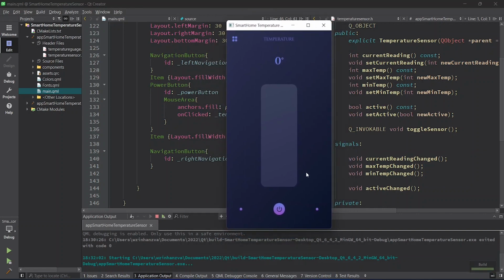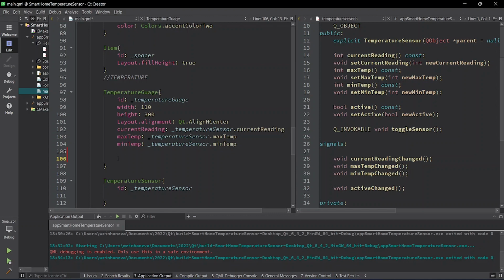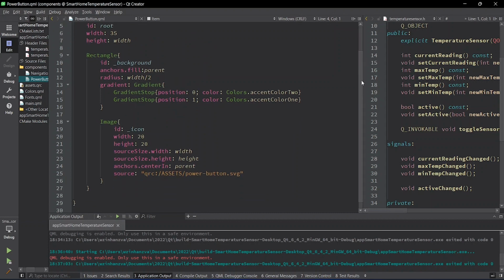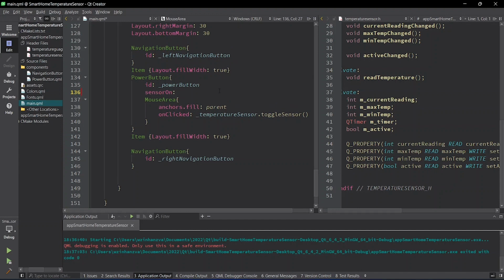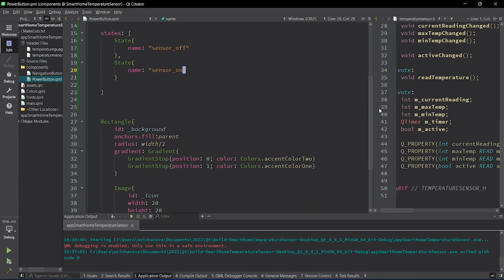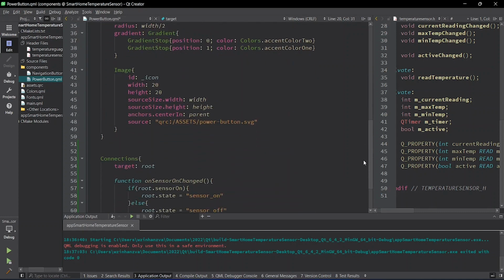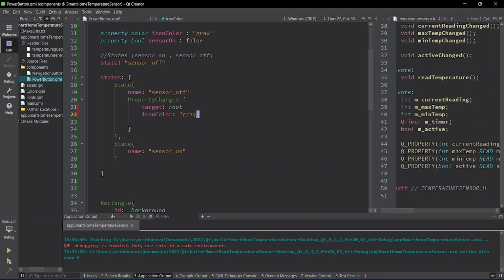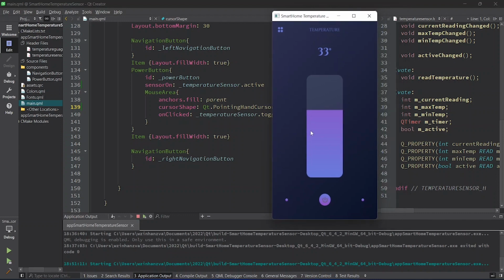C++ & QML Smart Home Temperature Sensor Animations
How to animate in QML